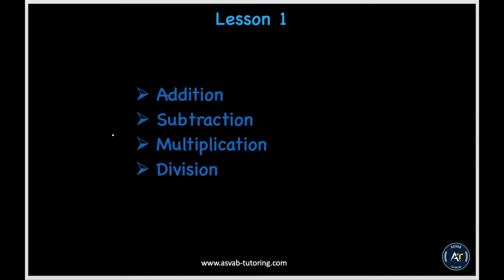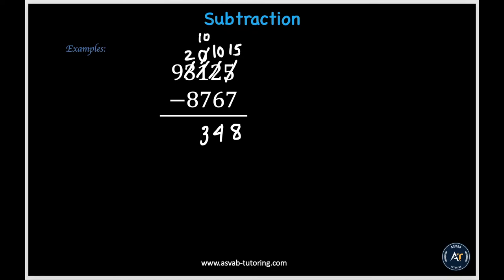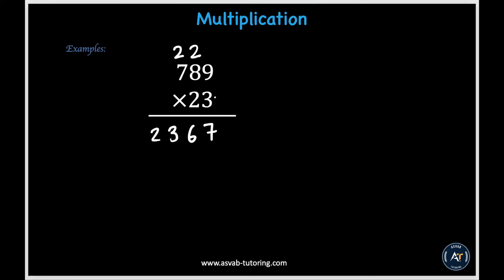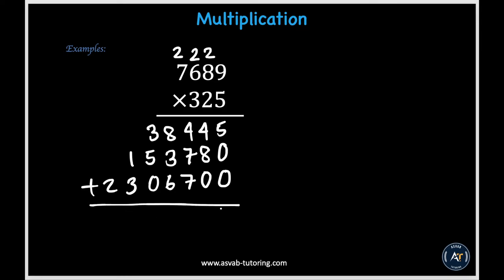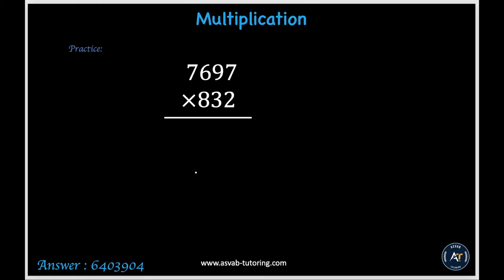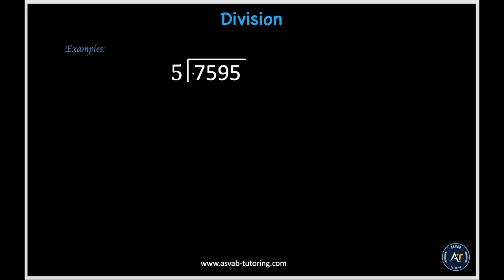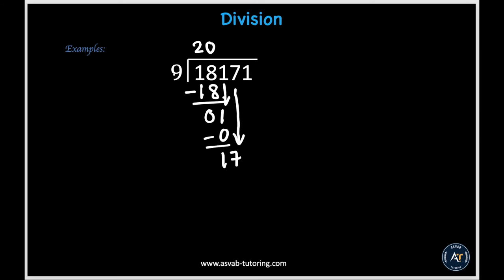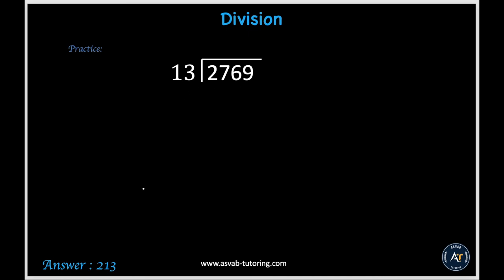Addition, Subtraction, Multiplication and Division | LESSON 1| ASVAB Tutoring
Do you want to get a high score on the ASVAB? Follow our tutorials and check us out on our website linked below.
In this video you will get to learn the basics of ASVAB math and the starting steps to understanding the math on the ASVAB.

***Don't Worry Asvab Tutoring Is With You!***
.Lessons.

.About Asvab Tutoring.
Experienced ASVAB tutors strive to strengthen your core knowledge and encourage students to improve their abilities. We deliver outstanding teaching methodology that is both groundbreaking and quite different from other conventional methods. Our instructors meticulously research and put together study materials that brings out the best in our students. The foremost goal of ASVAB Tutoring is to provide a high-quality education that helps students pass the tests with minimum effort and the highest score possible. It provides unique flexibility in learning and offers quite effective online sessions via Skype.

.social media.
.Related Search Options.